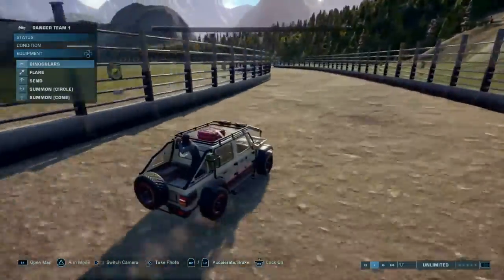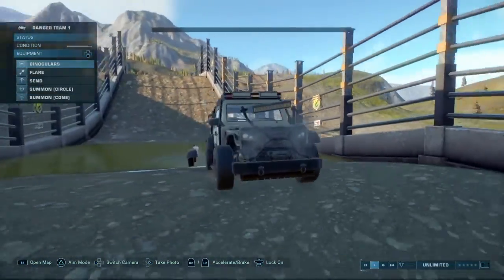How many laps can we go | jurassicworldevolution2